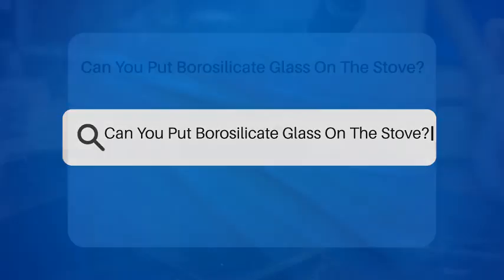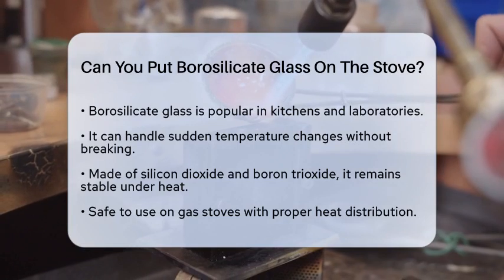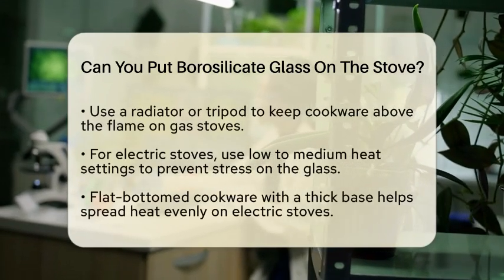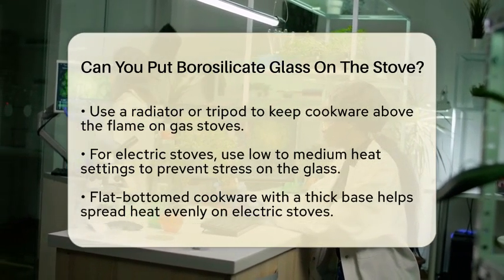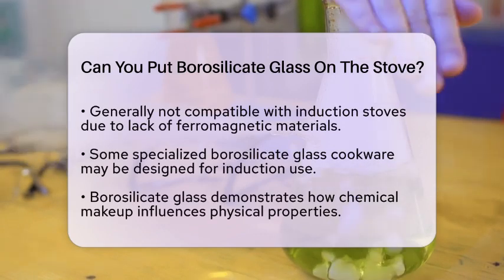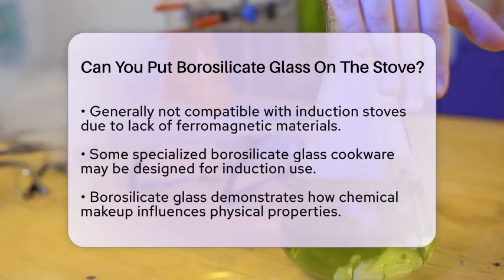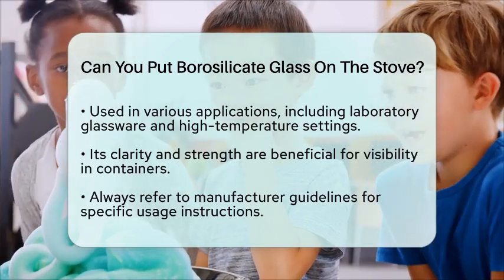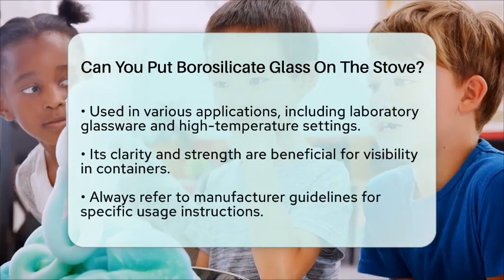Can You Put Borosilicate Glass On The Stove? - Chemistry For Everyone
Can You Put Borosilicate Glass On The Stove? In this informative video, we will discuss the use of borosilicate glass cookware on different types of stoves. Borosilicate glass is a popular choice in kitchens and laboratories due to its unique properties. We will cover how this glass can withstand sudden temperature changes, making it suitable for cooking applications.

You will learn about the best practices for using borosilicate glass on gas stoves, including tips for even heat distribution to prevent damage. We will also explore the appropriate heat settings for electric stoves and the importance of using flat-bottomed cookware. Additionally, we will clarify the compatibility of borosilicate glass with induction stoves and what to look for when selecting cookware for this type of cooking.

This video aims to provide you with essential information regarding the safe use of borosilicate glass in your kitchen. Understanding these key points will help you make informed decisions about your cookware choices and ensure a safe cooking experience. Remember to always refer to the manufacturer's guidelines for specific instructions on your borosilicate glass cookware.